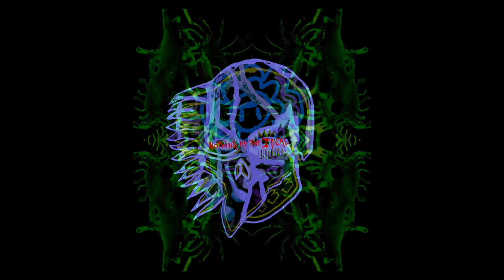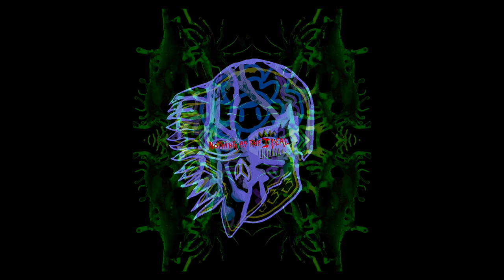All Them Witches - "41" [Audio Only]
From the new album 'Nothing as the Ideal,' available Sep 4